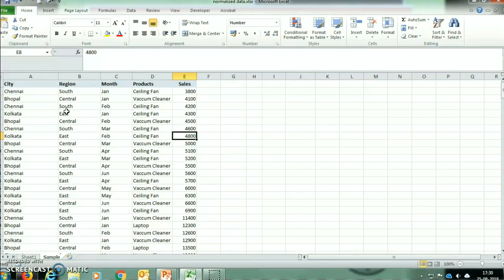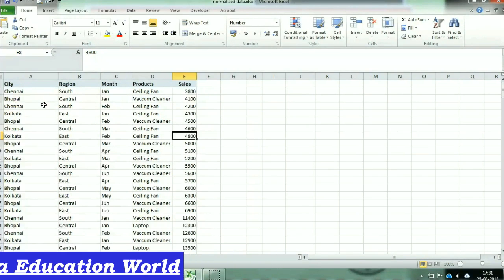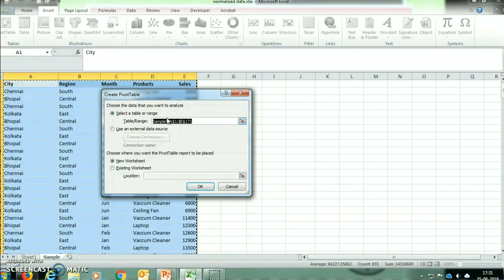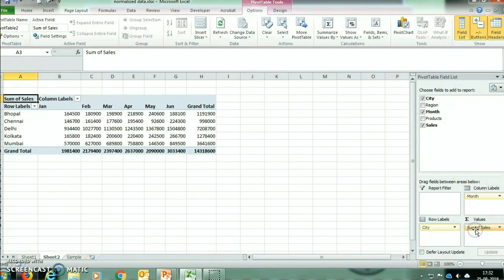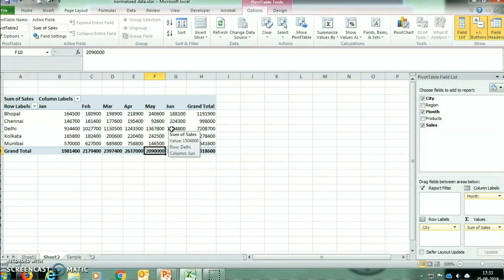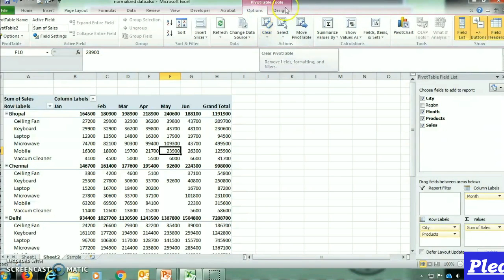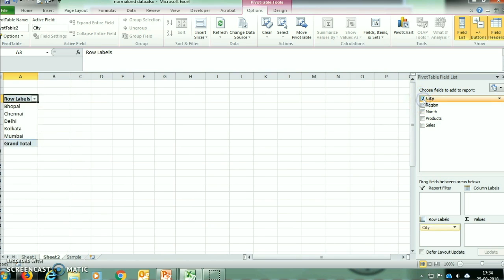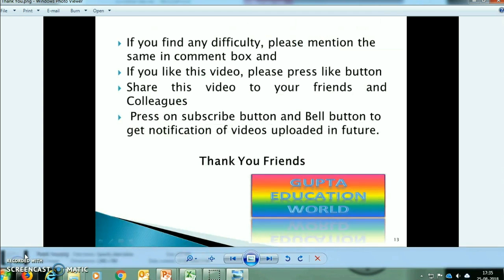How to create Pivot Table in MS Excel and Generate MIS Reports in simplest way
This video is Part 1 of Pivot Table Series.  It contains the way to create Pivot Table in MS Excel in the simplest way so that you can create various reports using the same data without affecting the data.

5. Taxation of Mutual Funds (including NRIs) & Income Tax Rates for AY 2018-19, AY 2019-20 onwards
11. How to create Pivot Table using Data in Multiple Sheets or Multiple Files in MS Excel
23. Magical technique to prepare index of files with hyperlink existing in a folder and its sub-folders